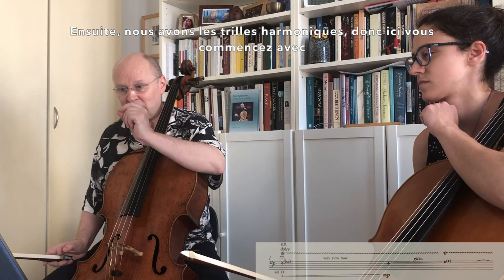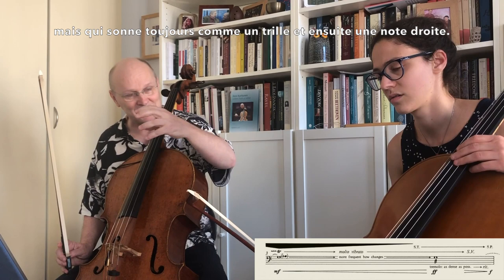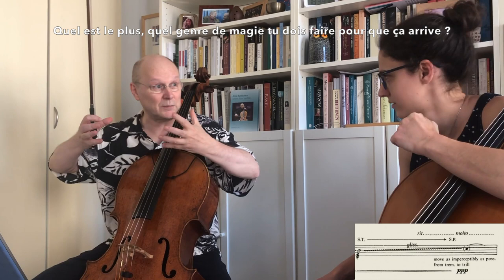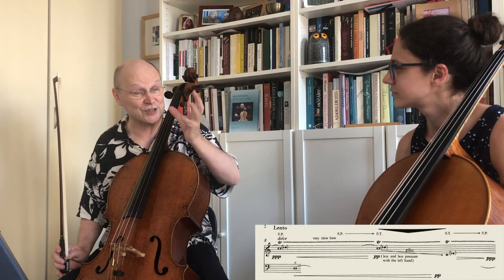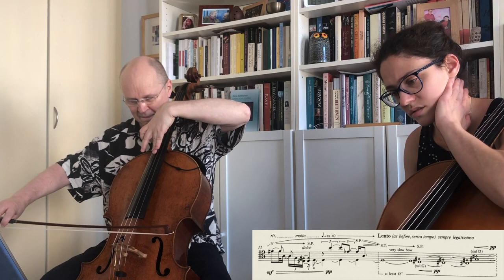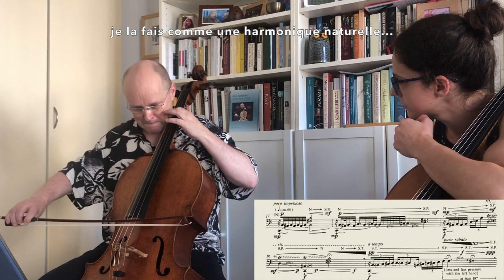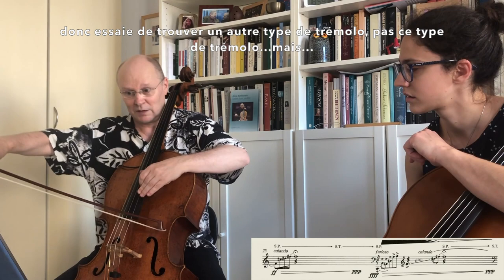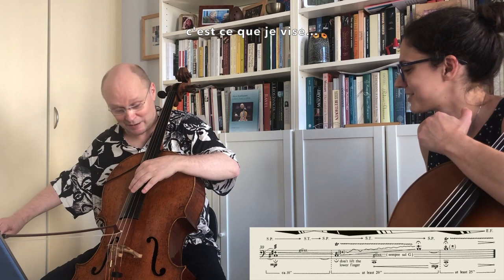A Lesson with Anssi Karttunen on Kaija Saariaho's Petals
(français ci-dessous)

General topics:
Trills 00:32, 7:06
Crunches 3:59, 17:00
Unusual fingerings/hand positions 13:49, 25:25
Fingerings of harmonics 30:46
Notation 16:15
Learning in layers 20:32
Meditating bow 24:28
Practice vs. Performance 43:20

This video is part of a larger project called "le portail créatif du violoncelle contemporain en France," which strives to make contemporary French cello music more accessible to performers, composers, and scholars. It is a project by Parisian-based cellist Alexa Ciciretti, who is in residence at Cité Internationale des Arts de Paris. A website for the project is coming soon - in the meantime, read more about it

Upcoming videos include an interview with Jérôme Combier on his work Wood and Bones and an interview with composer Philippe Schoeller.

Sujets généraux:
Trilles 00:32, 7:06
L’écrasé 3:59, 17:00
Doigtés/positions de main inhabituels 13:49, 25:25
Doigtés des harmoniques 30:46
Notation 16:15
Apprentissage par couches 20:32
L’archet méditatif 24:28
Pratique/Performance 43:20

Cette vidéo fait partie d'un projet plus vaste intitulé "le portail créatif du violoncelle contemporain en France", qui vise à rendre la musique contemporaine française pour violoncelle plus accessible aux interprètes, aux compositeurs et aux chercheurs. Il s'agit d'un projet de la violoncelliste Alexa Ciciretti, basée à Paris, qui est en résidence à la Cité Internationale des Arts de Paris. Un site web pour le projet sera bientôt disponible. En attendant, vous pouvez en savoir plus sur le projet en cliquant sur le lien suivant

Les prochaines vidéos comprennent un entretien avec Jérôme Combier sur son œuvre Wood and Bones et un entretien avec le compositeur Philippe Schoeller.